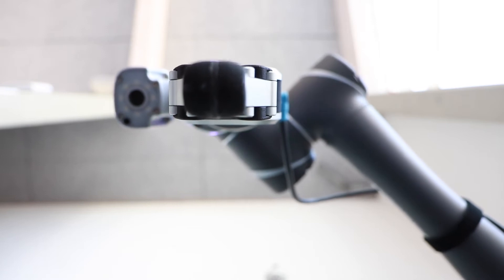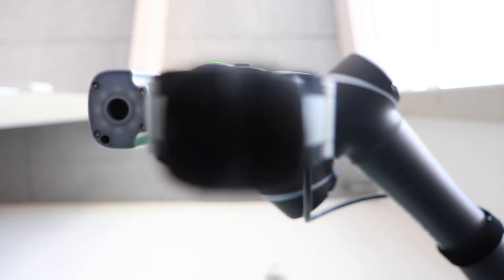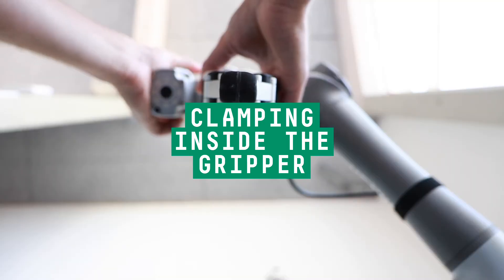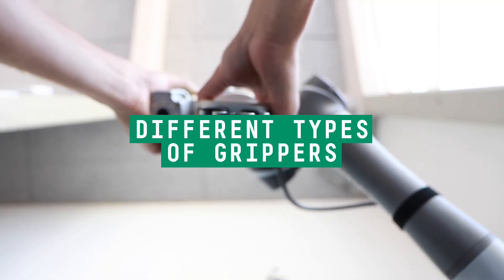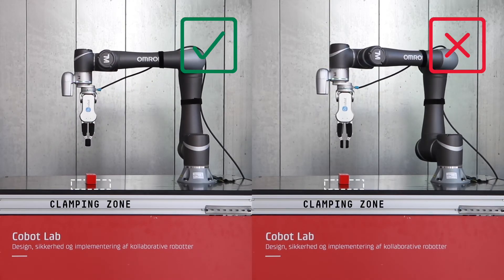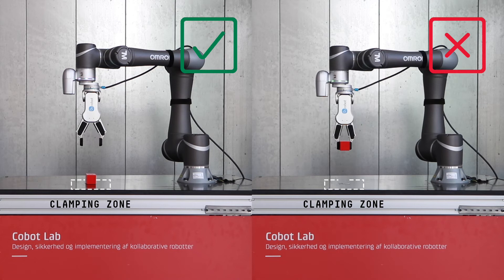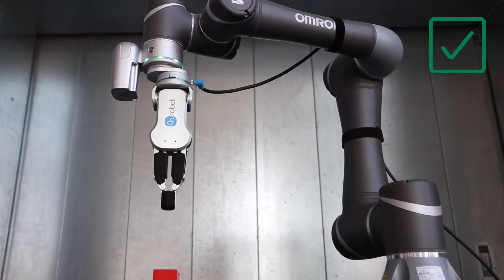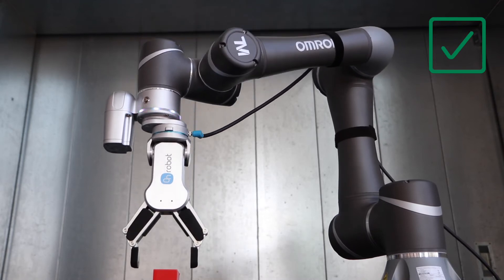Typical hazards: When a robot is gripping workpieces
There are several hazards to consider when integrating a gripper

This video shows you a few of the things that the technician must take into account.